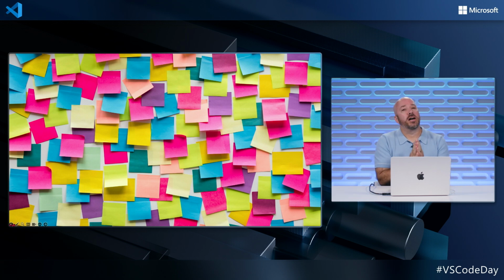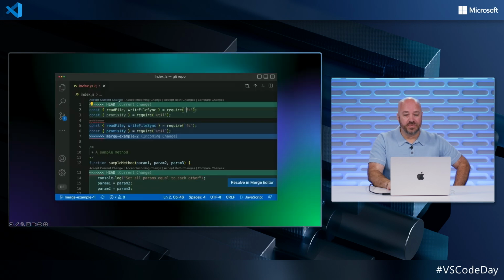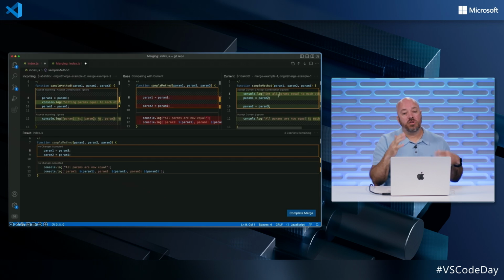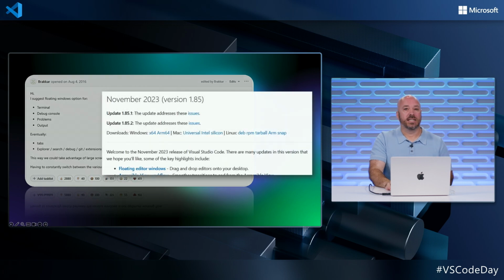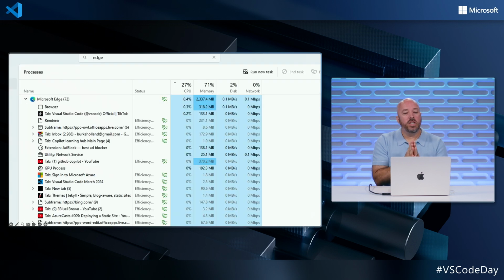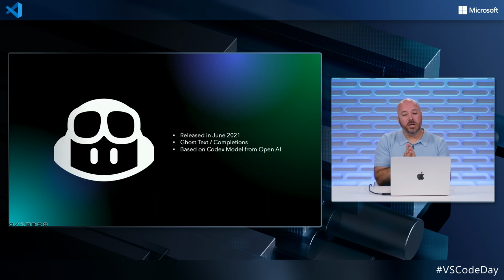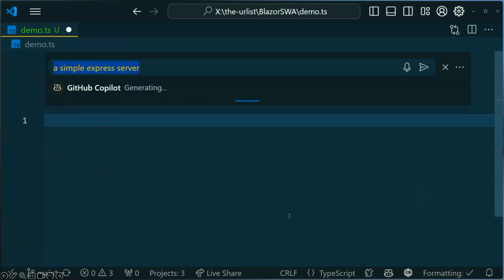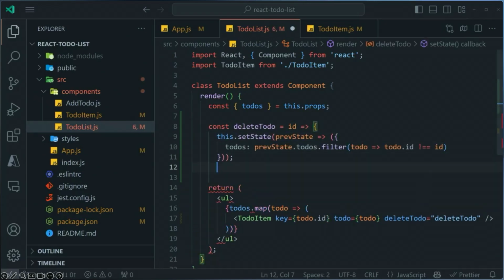Keynote: View Source: What gets into VS Code and why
Every feature of every piece of software we use has a story. Behind every button, every keyboard shortcut and every icon there is much more than meets the eye. In his keynote View Source, what gets into VS Code and why, Burke Holland will take us behind the scenes with 3 of the biggest changes in VS Code over the past year and gives us the rest of the story.